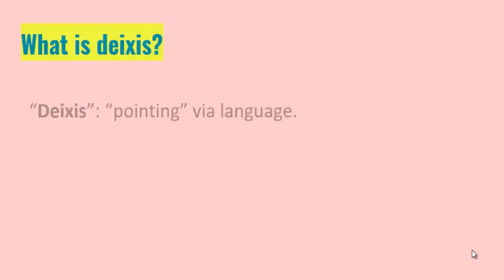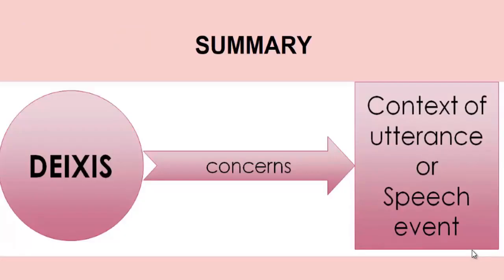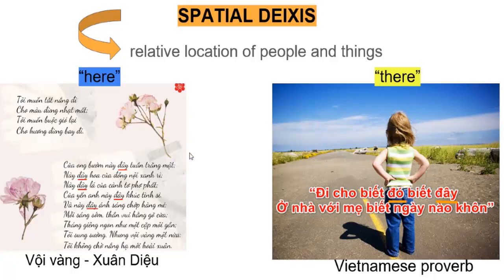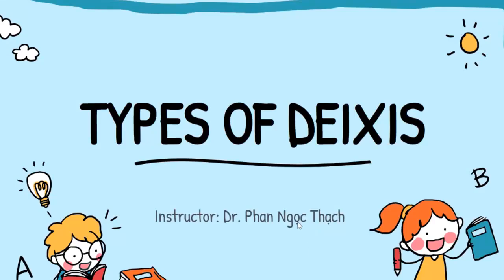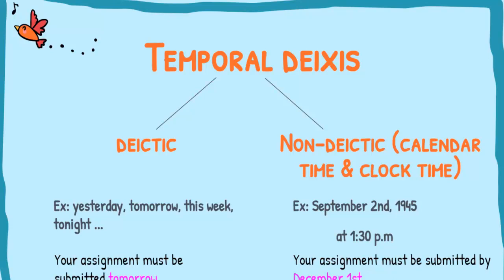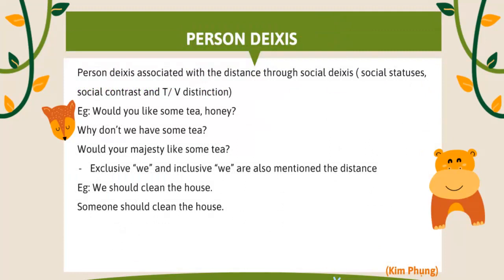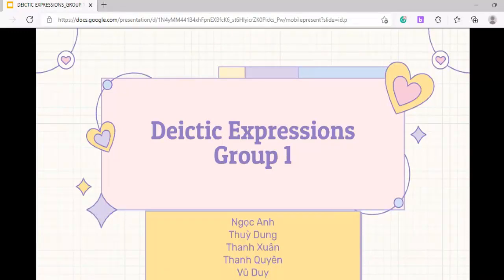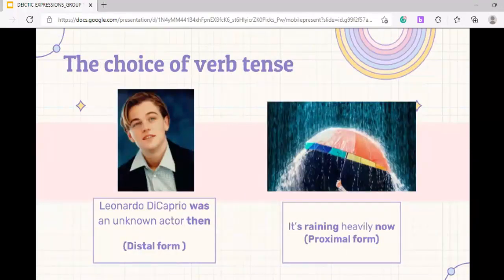pragmatics - presentation 2